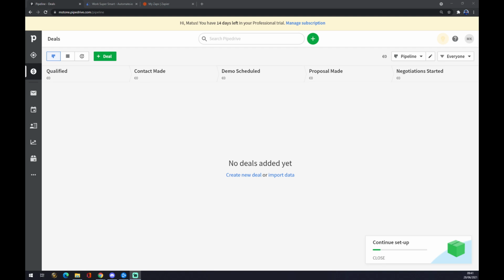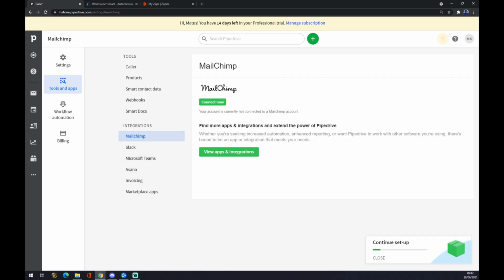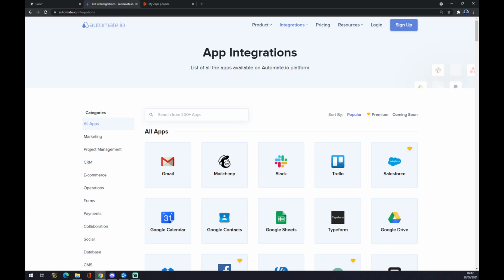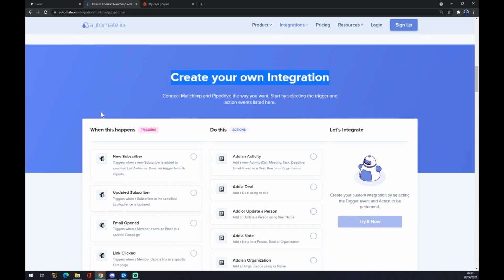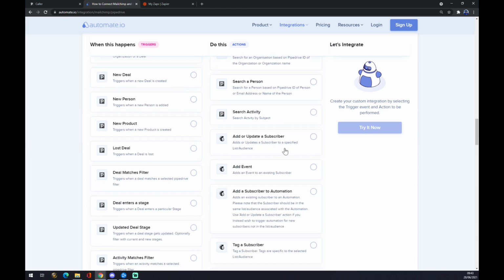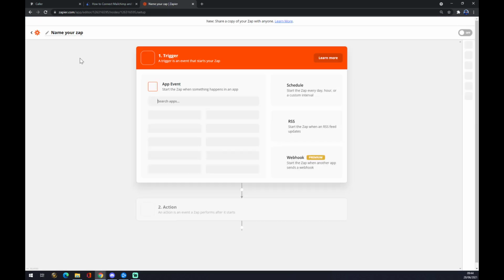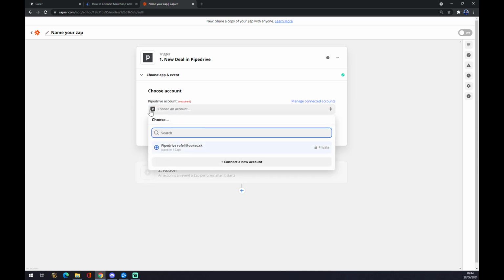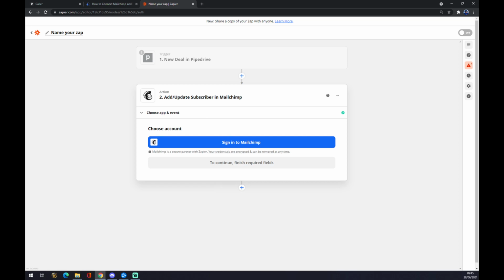How to Integrate Pipedrive with Mailchimp